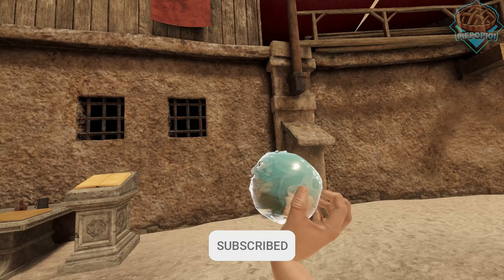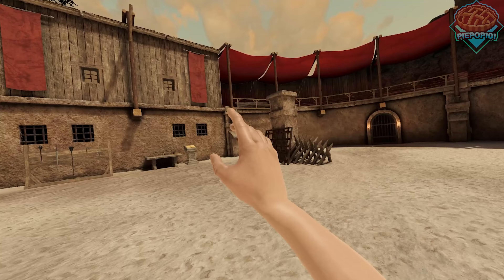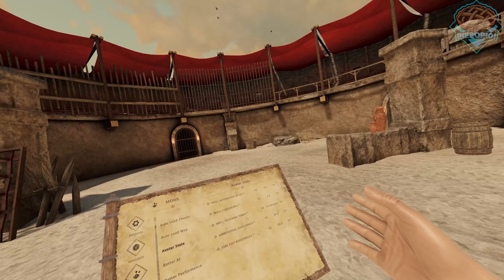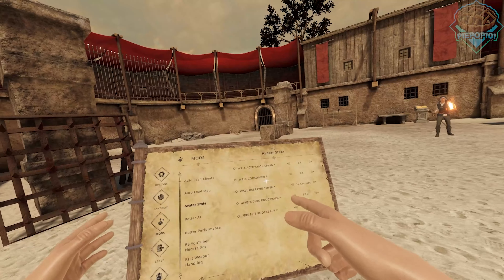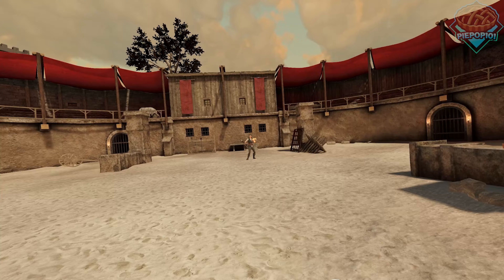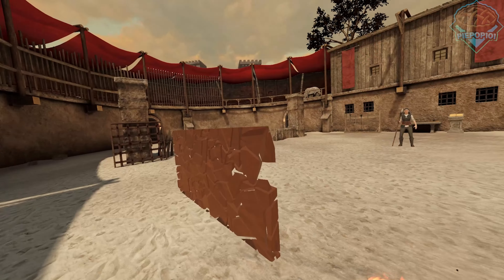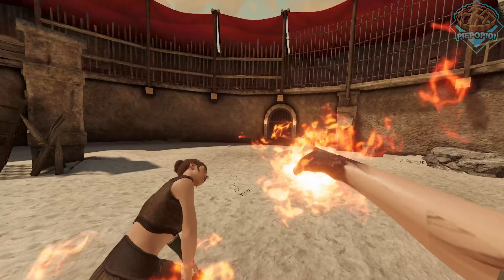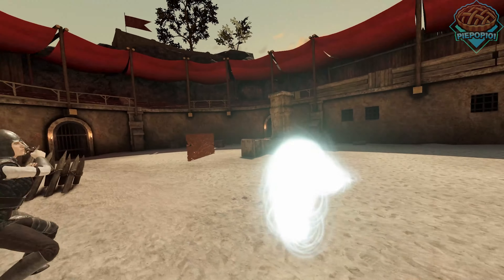This Is The Avatar Mod You Have Been Waiting For | Blade and Sorcery VR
Have you ever wanted to be the avatar and use airbending, firebending, earthbending, and waterbending in virtual reality? Well now you can!